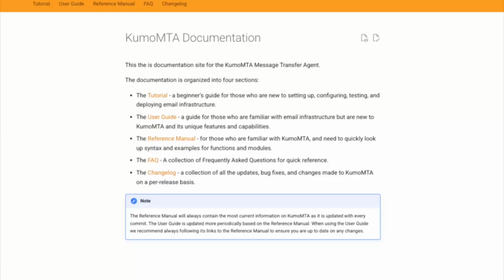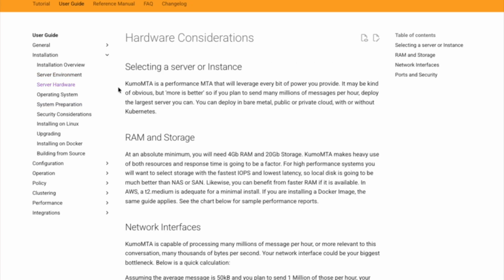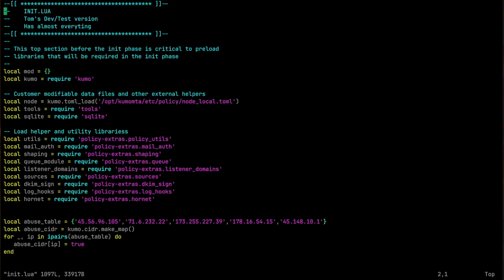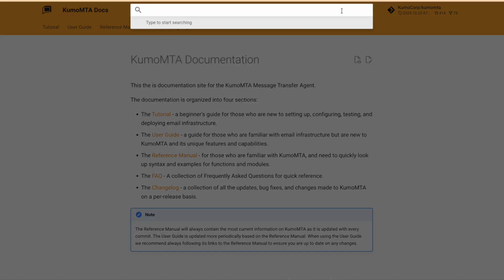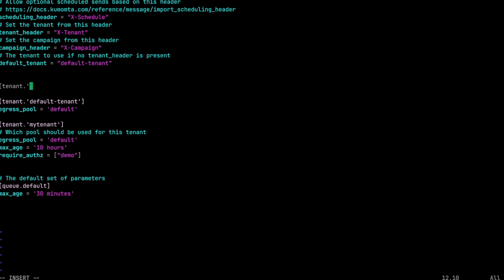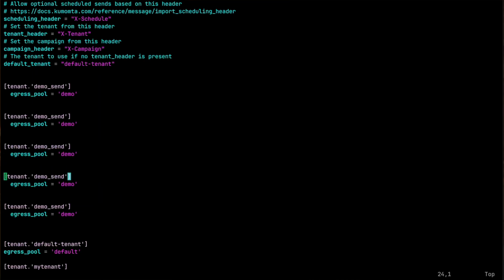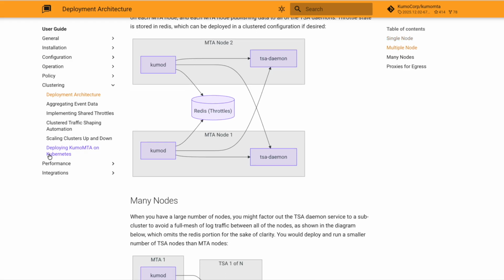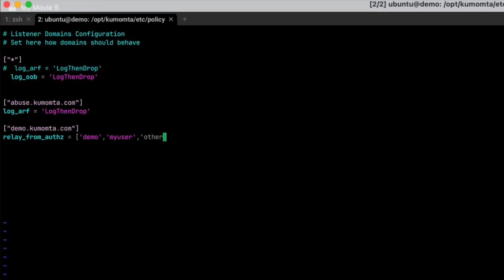KumoMTA Demo — Open Source MTA for enterprise and high-volume senders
KumoMTA is the open source email infrastructure for enterprises and high volume senders. This video covers the core architecture, deployment options, and configuration, including:
- Supported platforms: AWS, Azure, GCP, Oracle, IBM, private hardware, Docker, and Kubernetes
- OS support: Ubuntu, Rocky, Alma, Debian, and Red Hat
- Multi-tenancy and IP pool configuration using TOML files
- Optional Lua scripting for custom routing logic
- Queue and shaping rule management — no hard limits on tenants or queues
- Cluster deployment across multiple servers, zones, and cloud providers
- SOCKS5 proxy support for scaling internal MTAs behind public IPs
- Bounce handling and feedback loop configuration
- Per-message event logging

Documentation, community Discord, and professional services options are available for teams at any stage of evaluation or deployment: